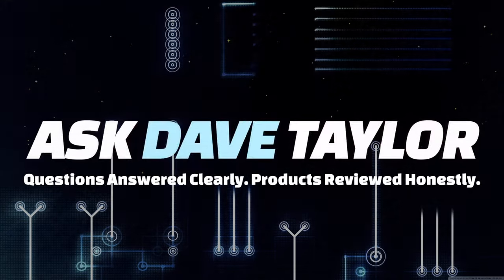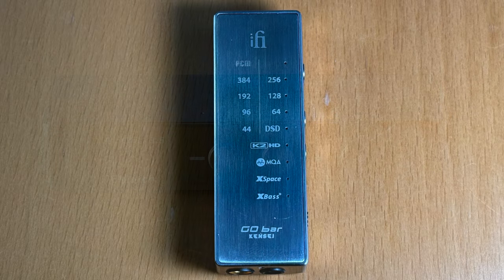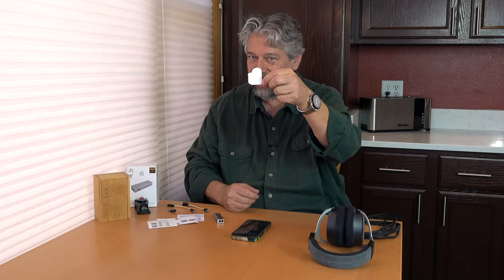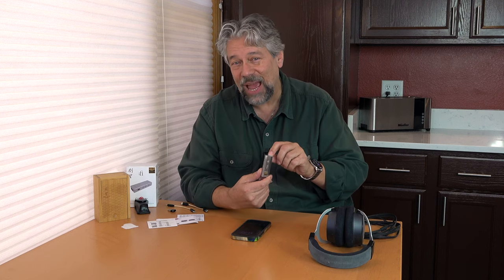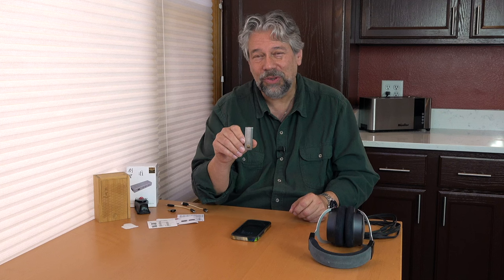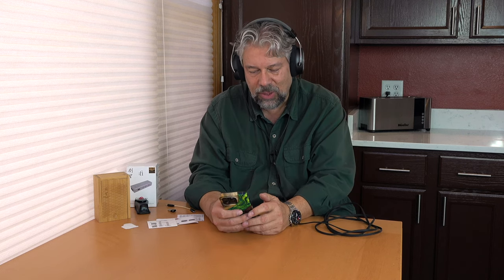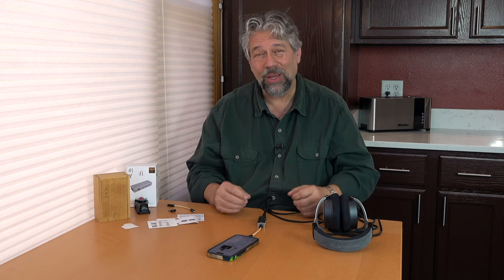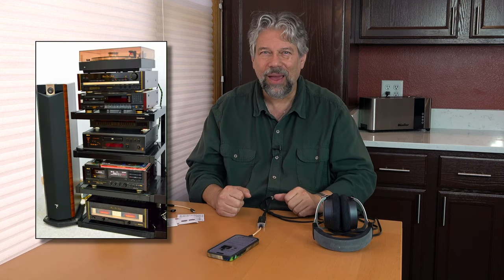iFi Audio Go Bar KENSEI -- DAC + Pre-Amp + Headphone Amp - REVIEW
When you're ready to take your audio experience to the next level with your favorite wired headphones, you're going to love the iFi Audio GO Bar KENSEI. It's a DAC, Pre-Amp, and Headphone Amp all in a device the size of a USB thumb drive. Somehow the company's jammed some pretty sweet electronics into it, and the results are superb, as tech expert and audio fan Dave Taylor explains in this detailed and technical review.